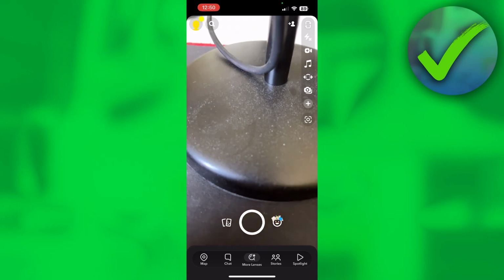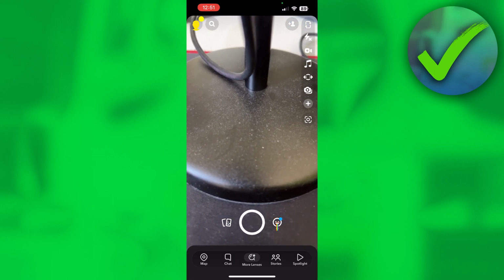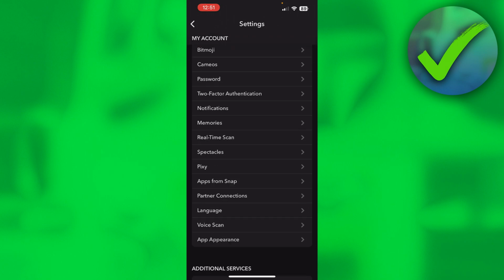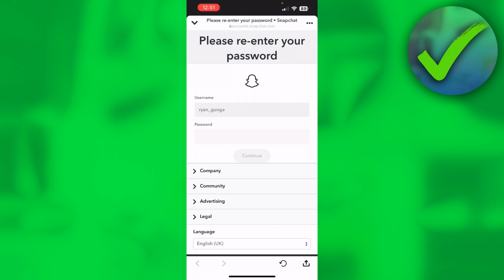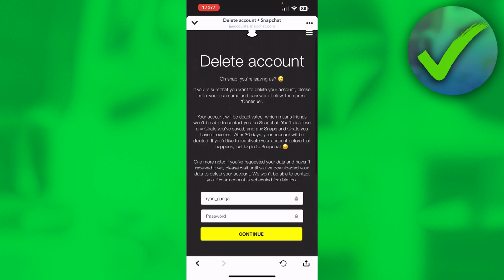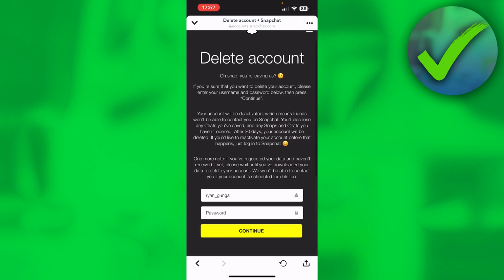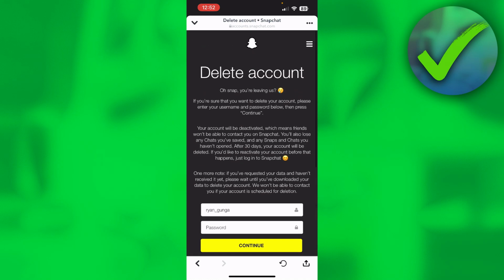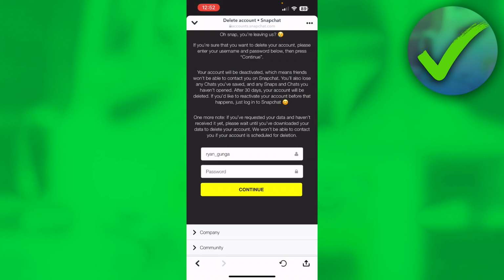How to Delete Snapchat Account (Step By Step)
In this video I show you how to Delete Snapchat Account in 2025

Do you want to know how to Delete Snapchat Account in 2025? Then I'll show you how to delete snapchat account permanently easy.

This is a step by step Snapchat tutorial on how to delete snapchat account iphone